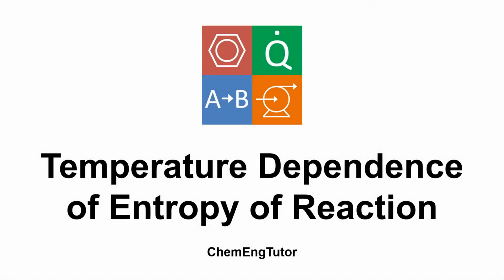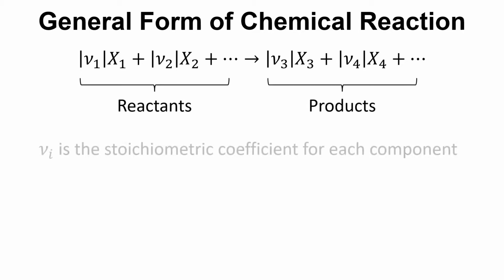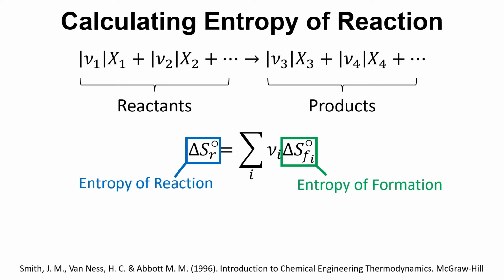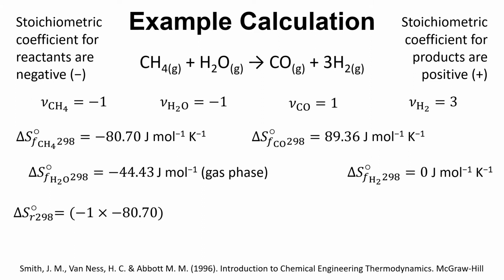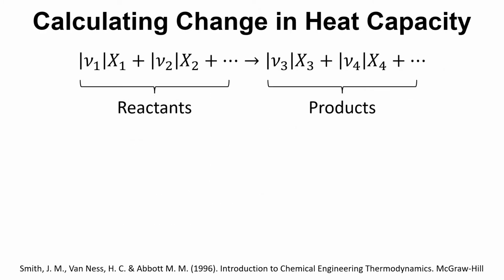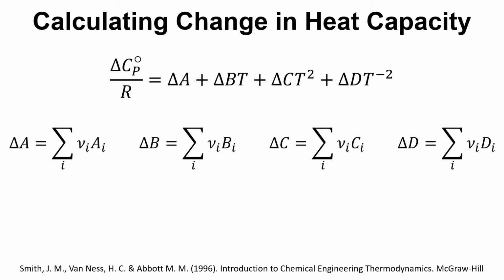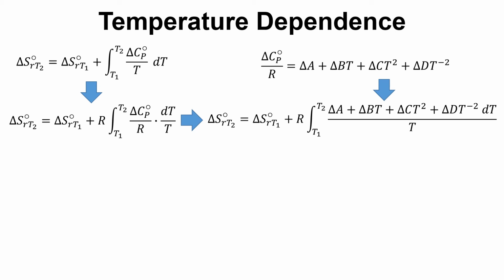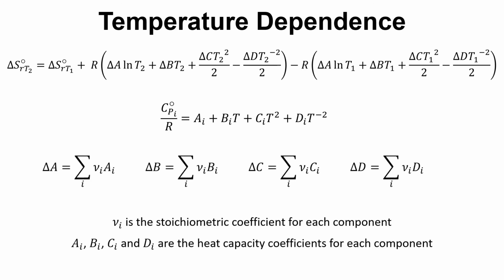Temperature Dependence of Entropy of Reaction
Video examining the temperature dependence for the entropy of reaction.